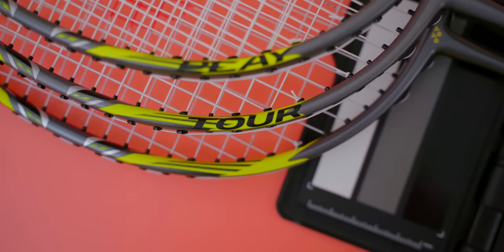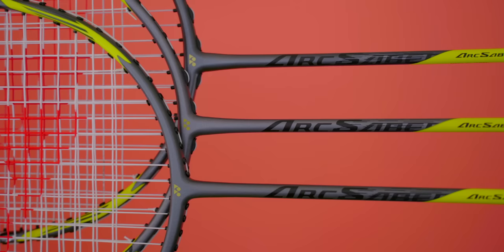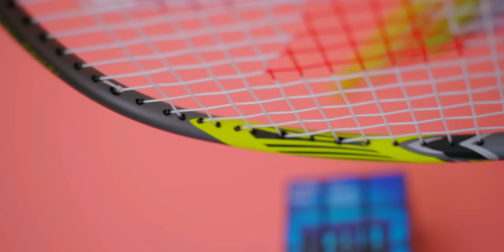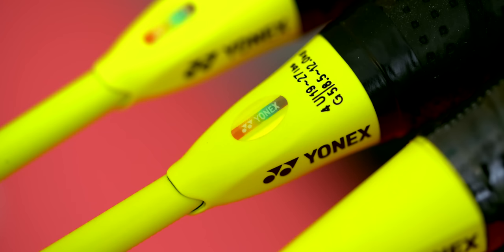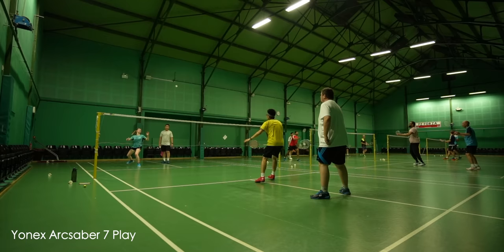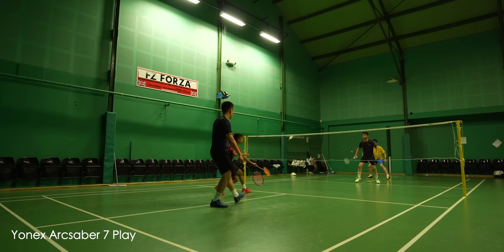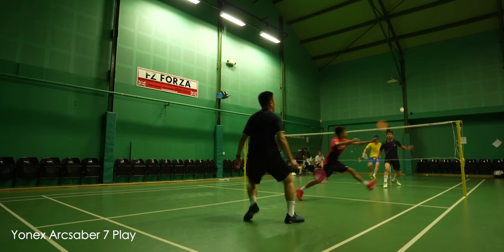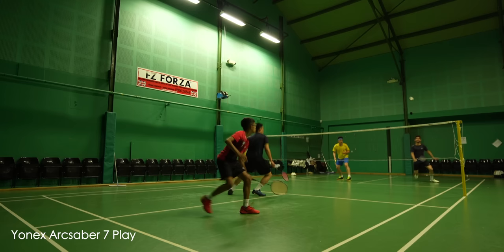Yonex Arcsaber 7 Tour vs Play vs Pro Review & Comparison - Still Formula 1 performance?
I review and compare the Yonex Arcsaber 7 Tour and Yonex Arcsaber 7 Play even balance badminton rackets against their high end cousin, the recently released Yonex Arcsaber 7 Pro. The Arcsaber 7 Play is a great value for money badminton racket.

This is Yonex's second Arcsaber release of 2022 which included the Arcsaber 11 Pro, Tour and Play and the Arcsaber 7 series follows that philosophy.

The Arcsaber 7 series badminton rackets transfer many of the design properties from the Arcsaber 11 series but is head lighter and faster. The Arcsaber 7 rackets are classified as medium stiff rackets with incredible shuttle hold properties, in line with the rest of the modern Arcsaber families. Yonex also launched its latest badminton string, the Exbolt 65 alongside this Arcsaber 7 release.

Remember to use 'CKYEW' for additional discounts.

Yonex Arcsaber 11 Pro (UK)
Yonex Arcsaber 11 Pro (Worldwide)
Yonex Arcsaber 11 (Worldwide)
Yonex Arcsaber 10 (Worldwide)